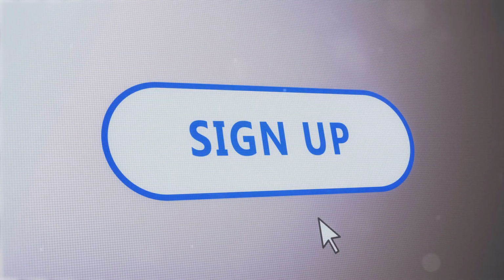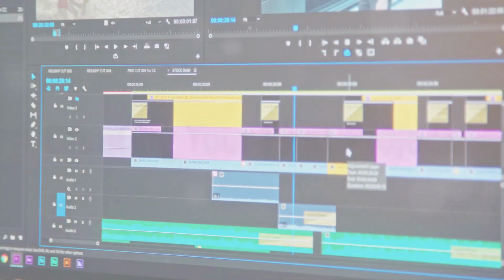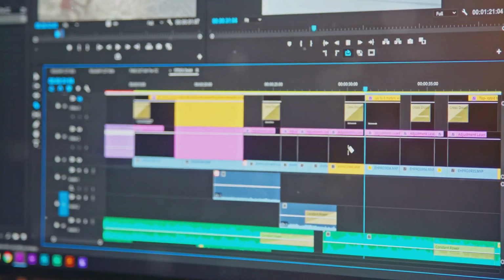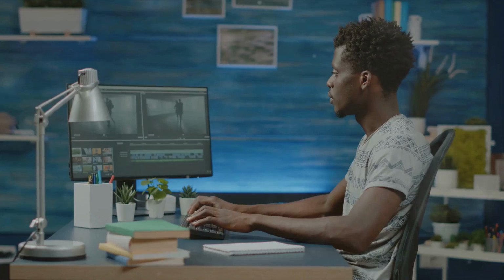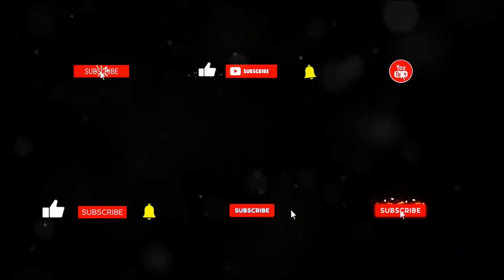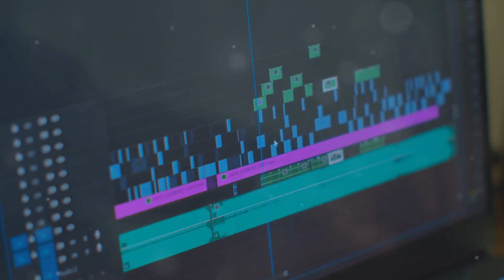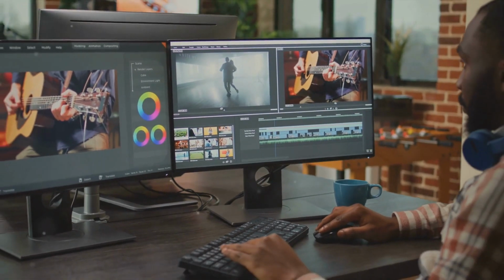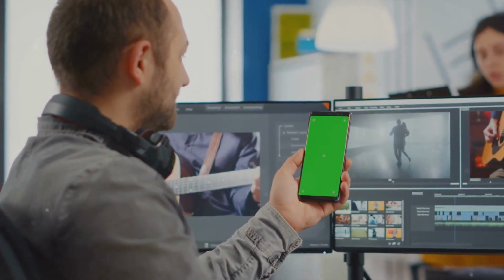Master Lucas AI Video Creator: A Comprehensive Step-by-Step Tutorial for Beginners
Unlock the full potential of Lucas AI Video Creator with this in-depth tutorial! Whether you're a content creator, marketer, or educator, our step-by-step guide will walk you through the entire process of creating stunning videos using Lucas AI.

How to sign up for Lucas AI Video Creator
Choosing the perfect template for your project
Customizing voiceover, background music, and visuals
Adding media elements to enhance your video
Previewing and rendering your final masterpiece
👉 Why Lucas AI Video Creator?
Lucas AI Video Creator is a revolutionary text-to-video platform that simplifies video creation, making it accessible for everyone. With its user-friendly interface and robust features, you can create high-quality videos in minutes!

📌 Timestamps
00:00 - Introduction
01:00 - Signing Up for Lucas AI
02:30 - Choosing a Template
04:00 - Customizing Settings
06:00 - Adding Media
08:00 - Preview & Render
10:00 - Conclusion